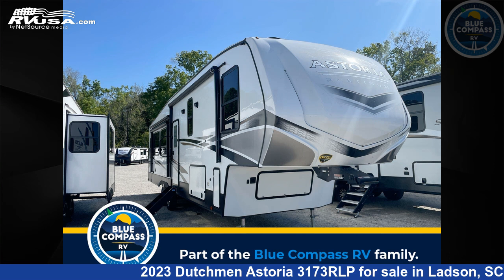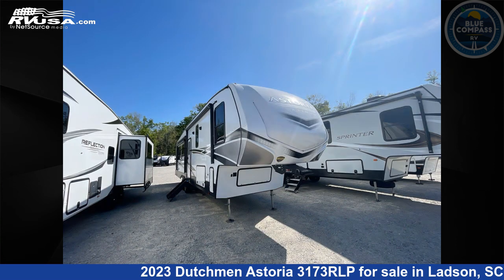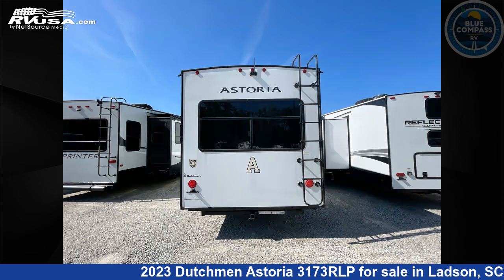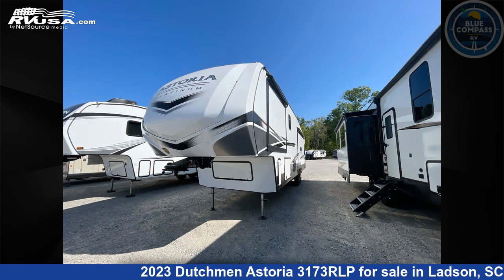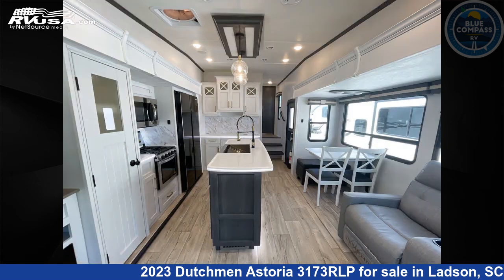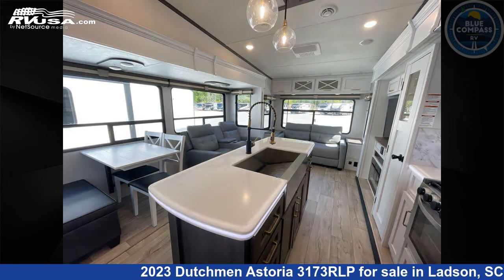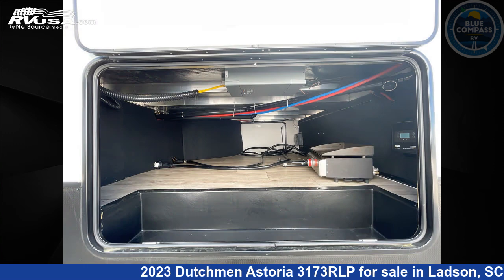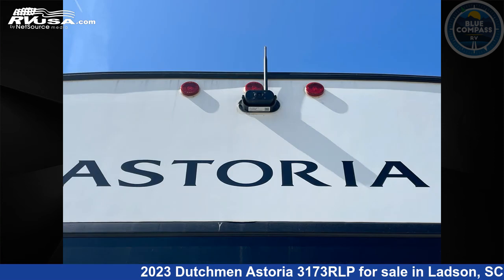Beautiful 2023 Dutchmen Astoria Fifth Wheel RV For Sale in Ladson, SC | RVUSA.com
This 2023 Dutchmen Astoria 3173RLP is a Fifth Wheel RV. It is located in Ladson, SC 29456 and is offered for sale by Blue Compass RV Charleston. This Used Dutchmen Is 35' 0" in length and features sleeps 4, Slideout, and 50 gal fresh water capacity. The floorplan layout of this Fifth Wheel features Front Bedroom, Kitchen Island, Rear Living Area.